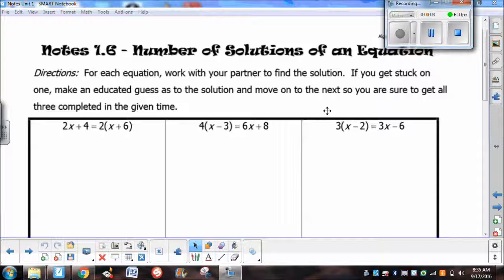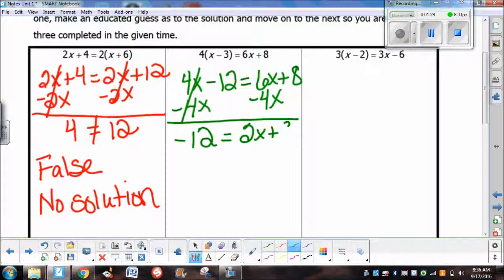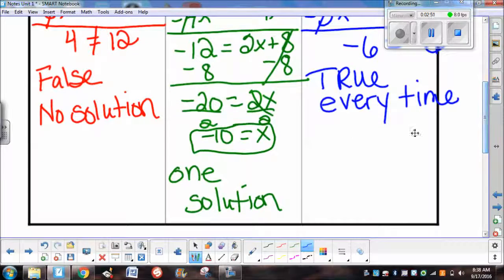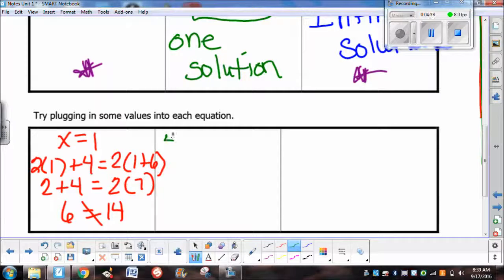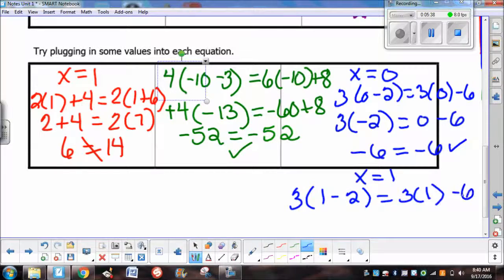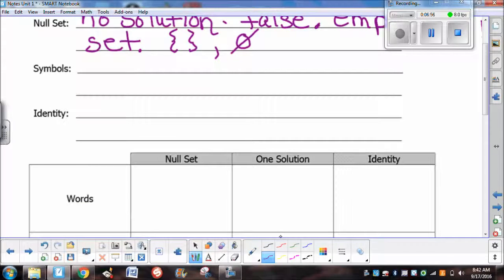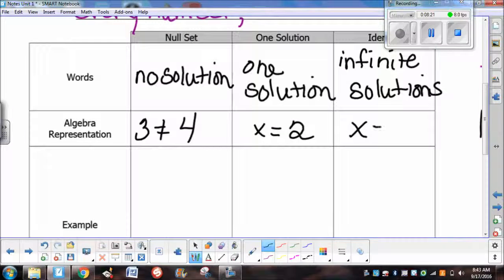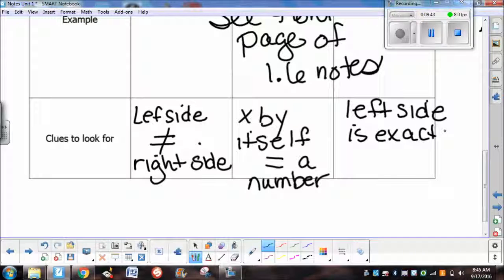Unit 1 ma8 notes 1 6